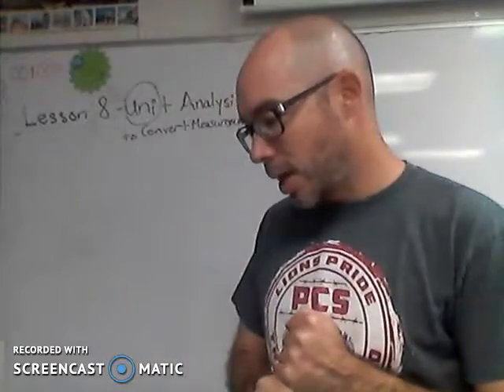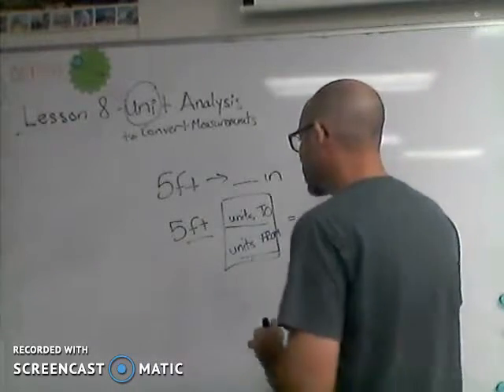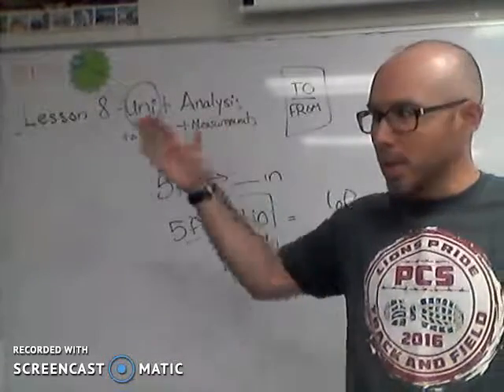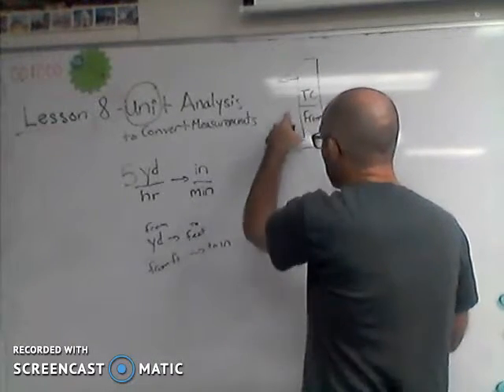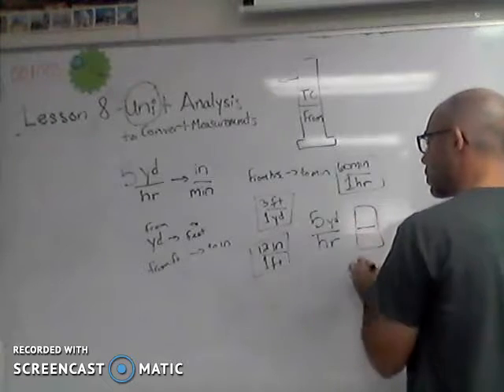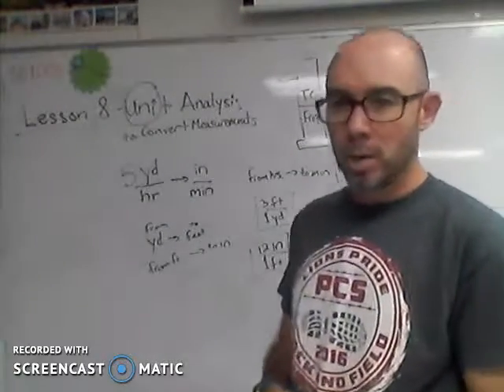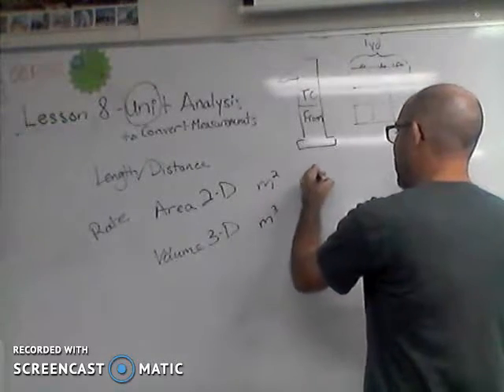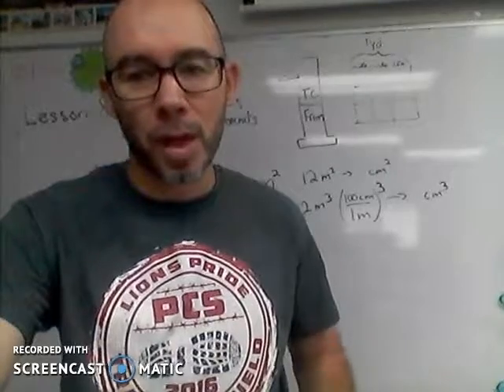Algebra 1 Lesson 8-Using Unit Analysis to Convert Measures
Unit means "one-ness". Analysis means to break down. Converting does not change value, just the way something is measured. It can get complicated.